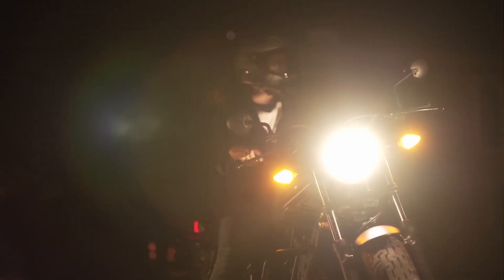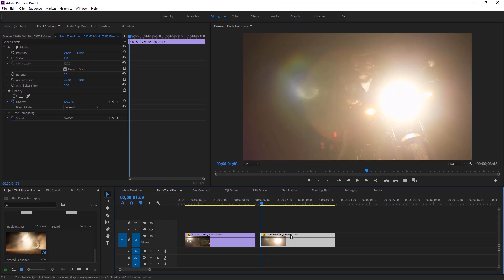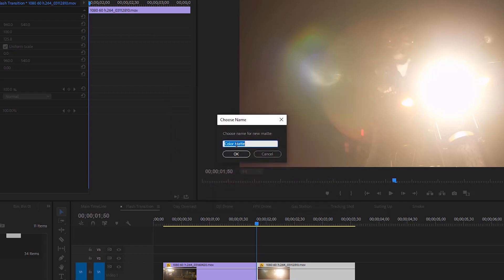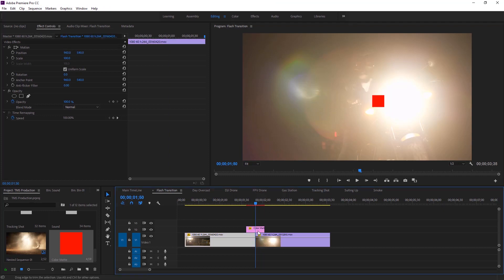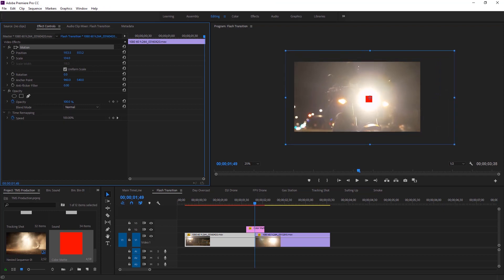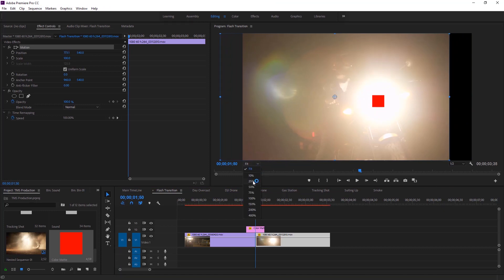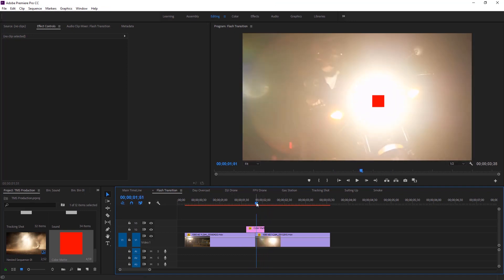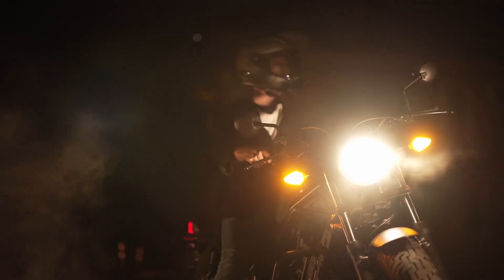Seamless Light Transition – Premiere Pro Transition Tutorial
Join us in the seamless light transition tutorial. In this Premiere Pro guide, we'll explore seamless transitions. Our focus is on a unique tracking technique using a color matte. Placing the bike headlights behind the color matte results in a smooth transition. It's a straightforward process, making this seamless transition easily achievable. Join me as we delve into this technique and enhance your editing skills.